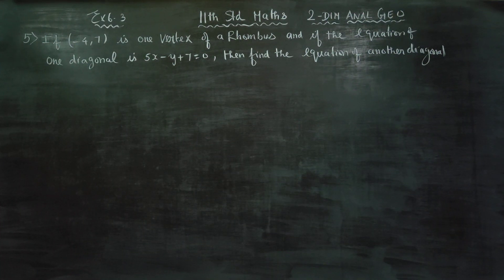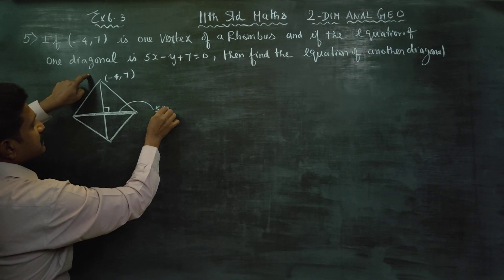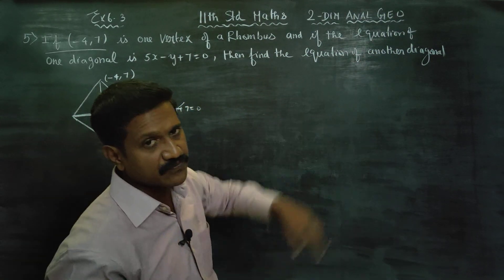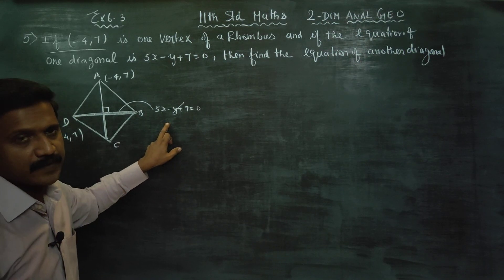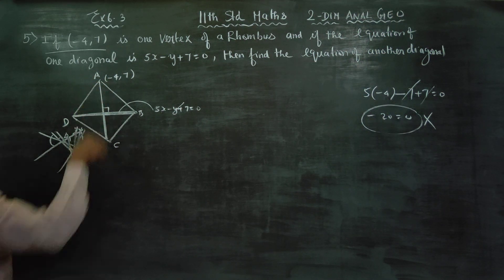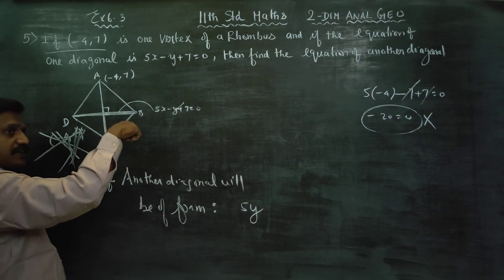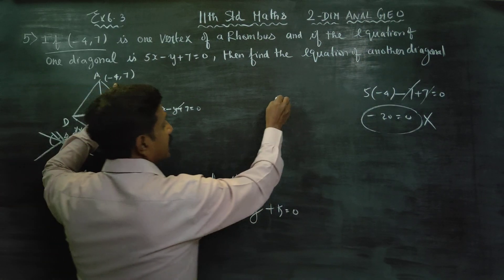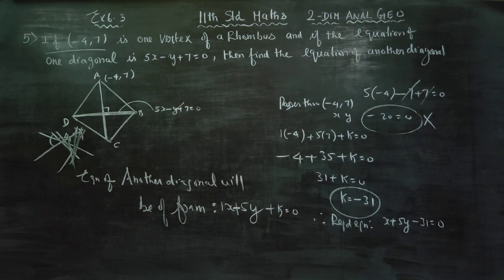11th Std Maths Ex.6.3(5) If (-4,7) is one vertex of a rhombus and if the Equation of one diagonal is